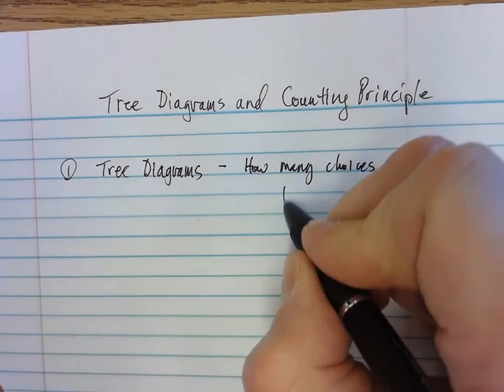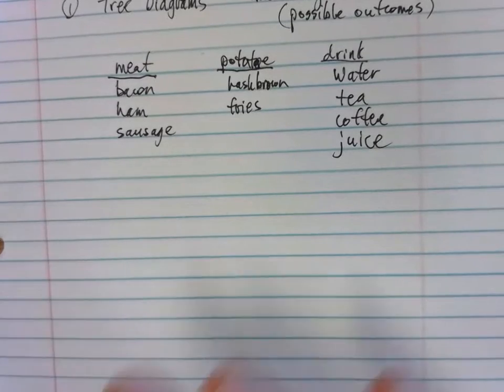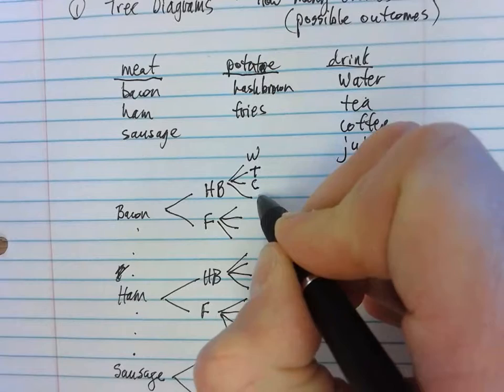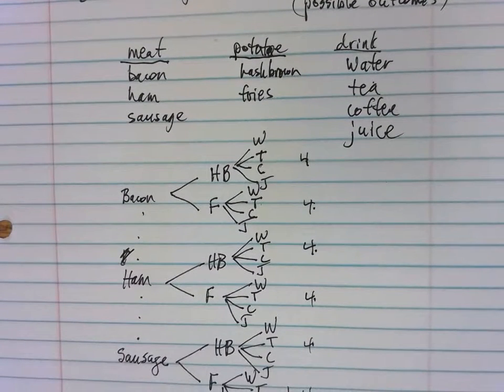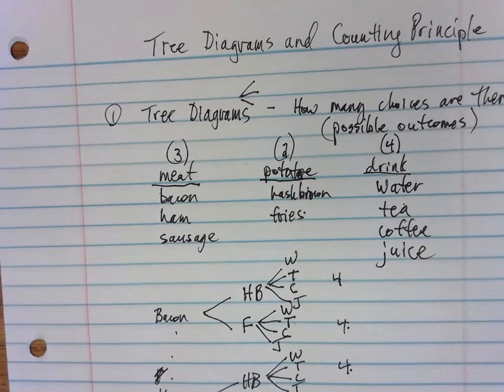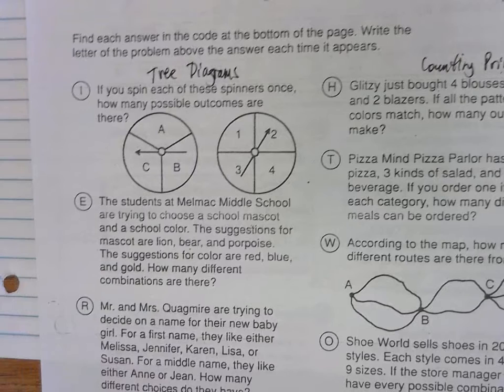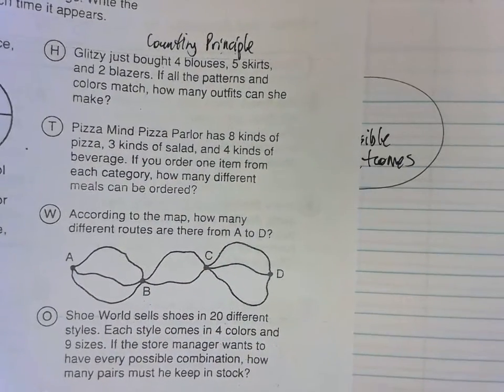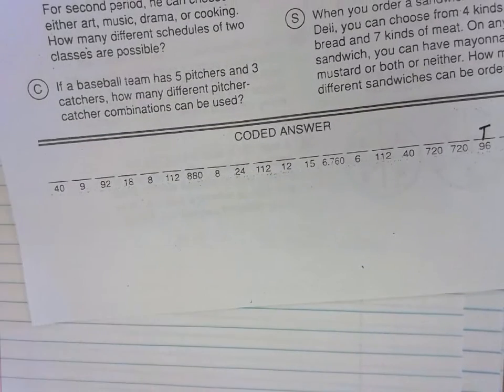Tree Diagrams and The Counting Principle by Mr. Reid at BMS